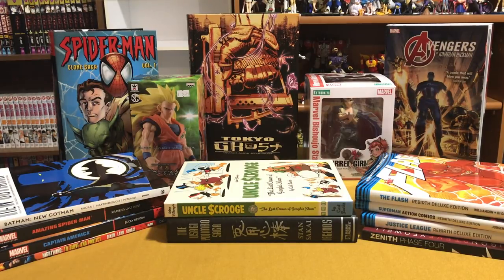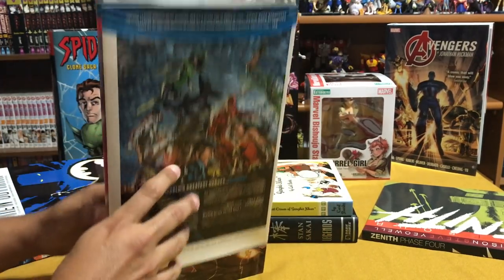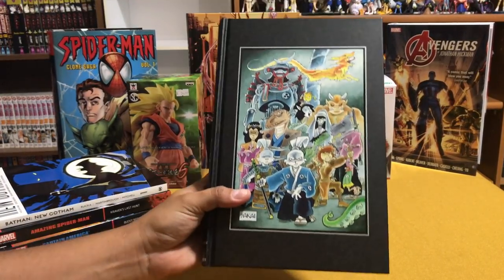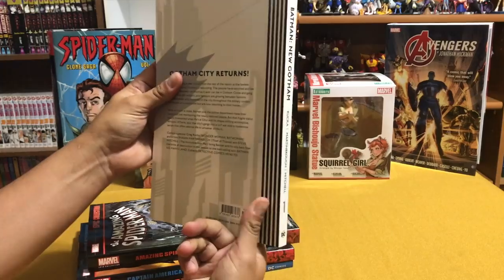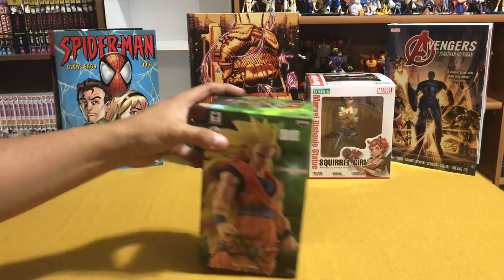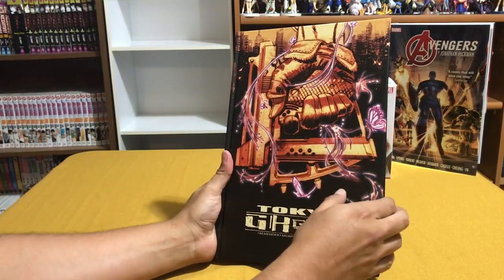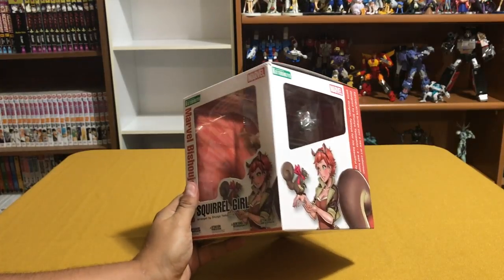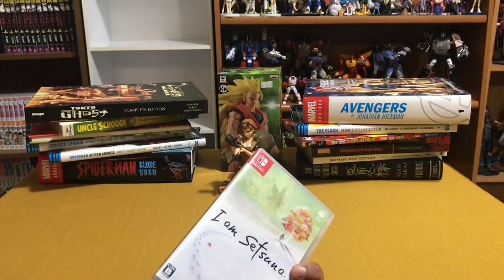Gaiden: Comic Collected Edition Haul (Omnibus, Hardcovers and TPBs) - July 2017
Better late than never. Omar shows us his July haul of collected comics from DCBS (Discount Comic Book Service), the nick and dent sale from TFAW, InStockTrades and his omnibus find at a flea market.  A couple of figures sneak into the video as well as the last six amiibo to complete the Smash Brothers line.